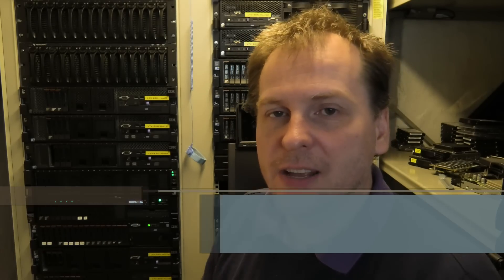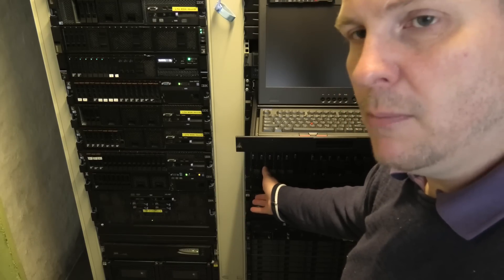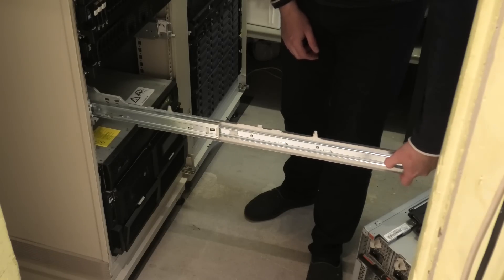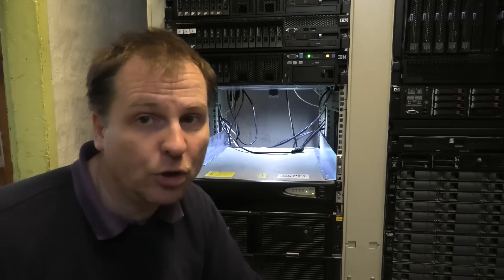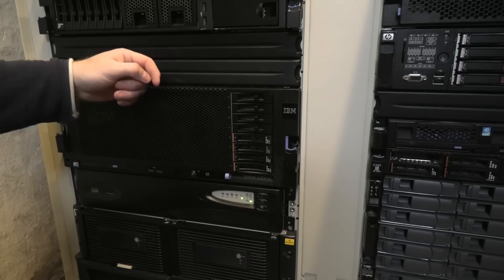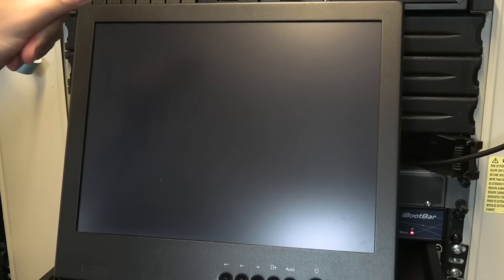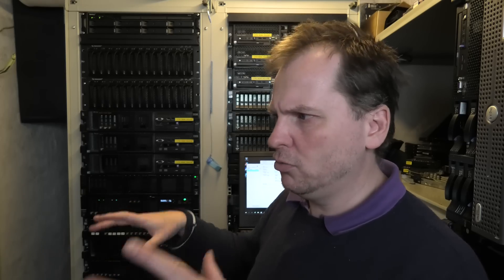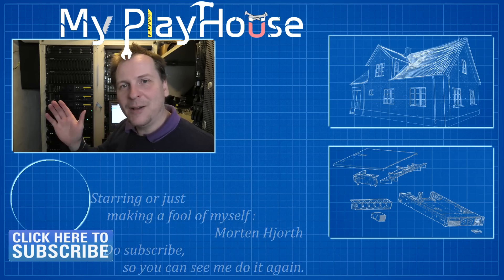The IBM System x3850 X5 Moves in to My PlayHouse Rack1 - 962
I have students at work, and they work on a server that I have sitting at home in my data center. This is my choice, and something I do because it is easier for me. So in this video I swap the IBM x3850 M2 out with the IBM x3850 X5,, that we have been messing around with.

Link US - IBM/Lenovo x3850 X5 stuff
Link UK - IBM/Lenovo x3850 X5 stuff
Link US - IBM/Lenovo Backplane